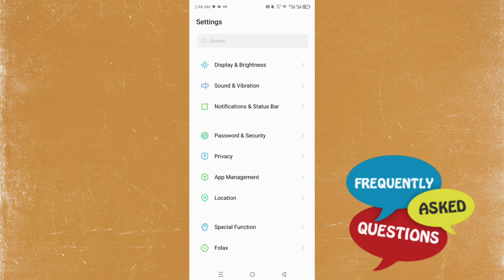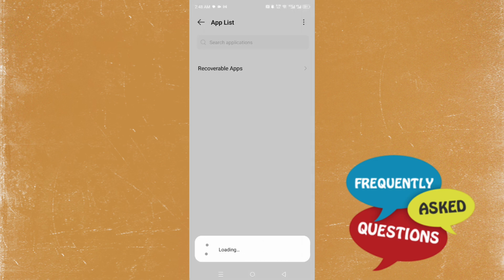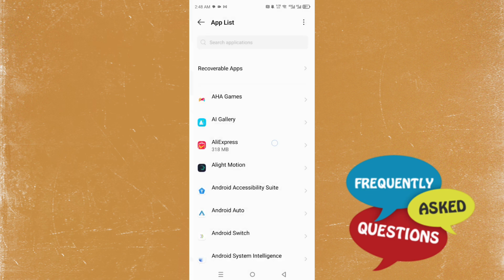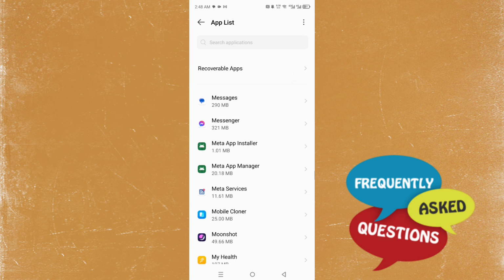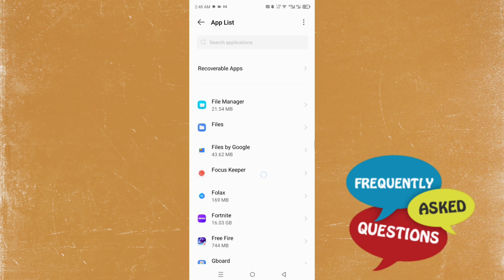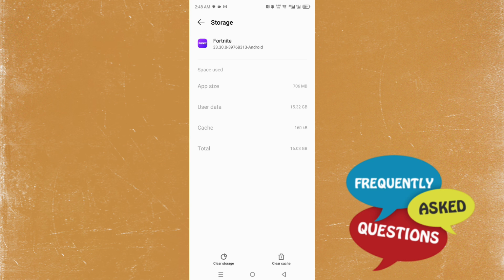HOW TO FIX FORTNITE MOBILE CRASHING (2026)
HOW TO FIX FORTNITE MOBILE CRASHING

In this video we show you HOW TO FIX FORTNITE MOBILE CRASHING. If you want to know HOW TO FIX FORTNITE MOBILE CRASHING then this is the perfect tutorial for you.